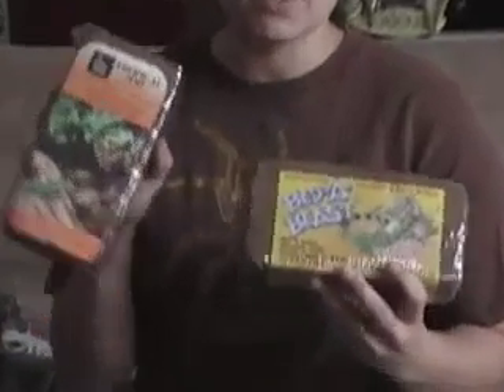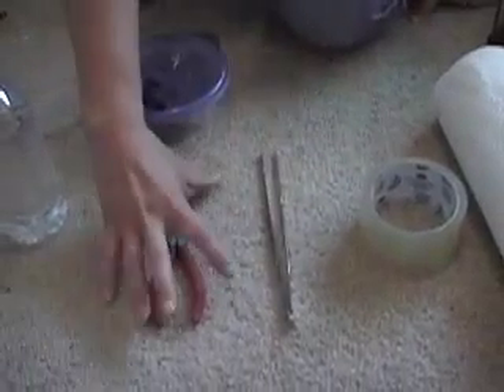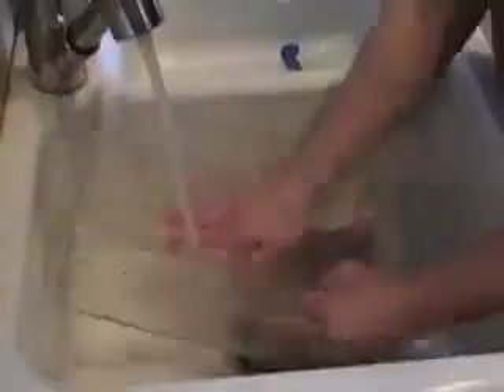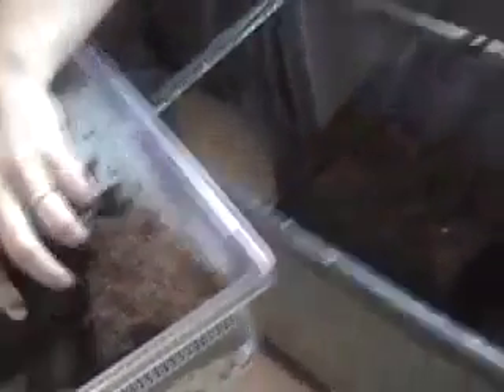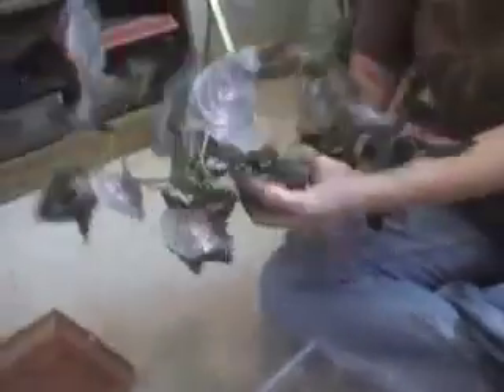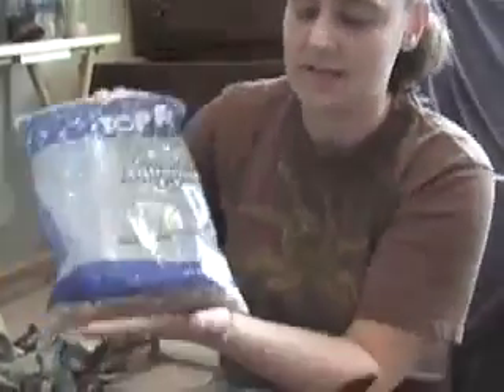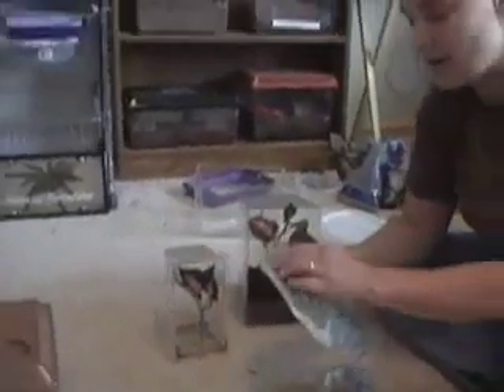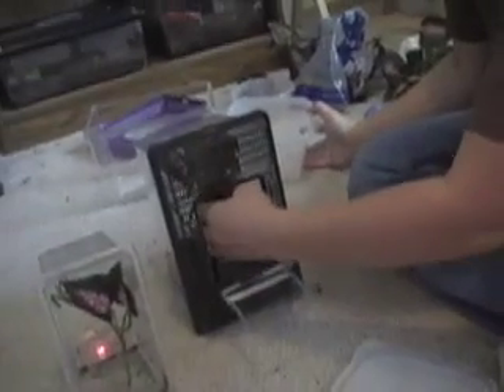Tips for housing your Tarantula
I'm hoping this will help some of you new T owners.